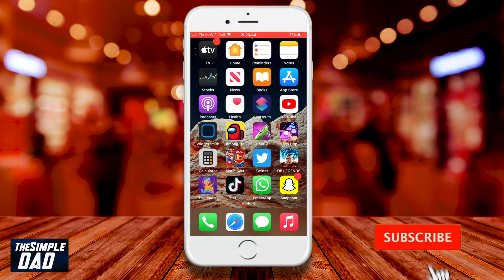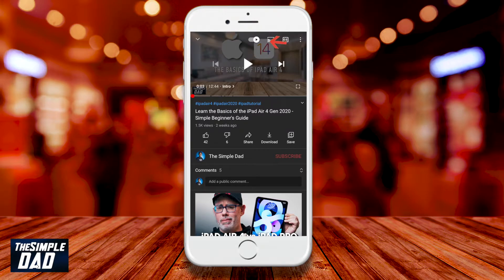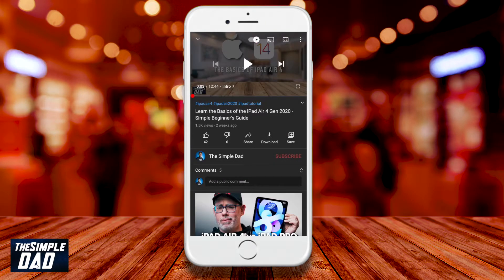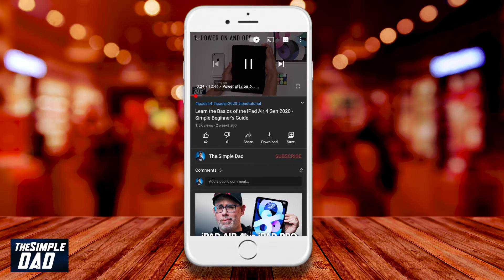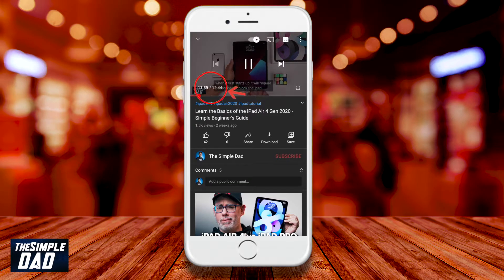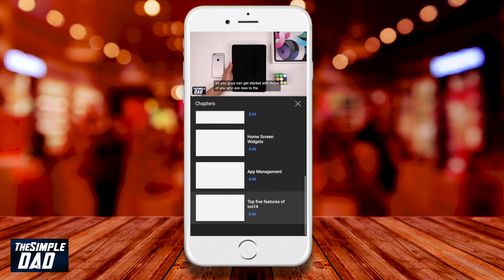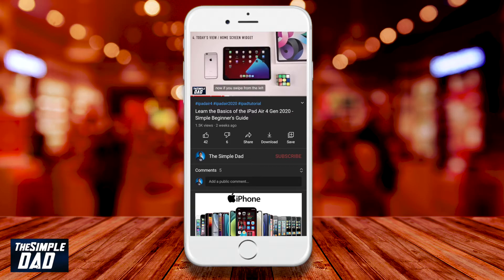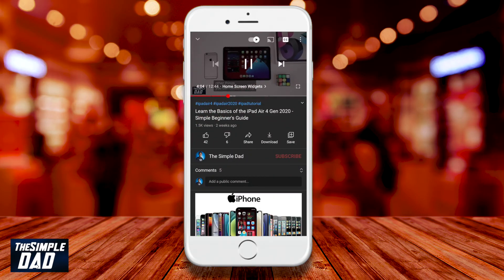New Youtube App Controls Feature 2020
Hey Everyone

Welcome back to the simple dad youtube channel

IN today’s video we will be looking at youtube’s new app controls which has recently been updated. They have included new gesture control and buttons to make it more easier and convenient for you to control.

Let me know which one of the control is your favorite one and what new control they should introduce in this app?
Hope you enjoyed this video, if you did please leave like on this video!